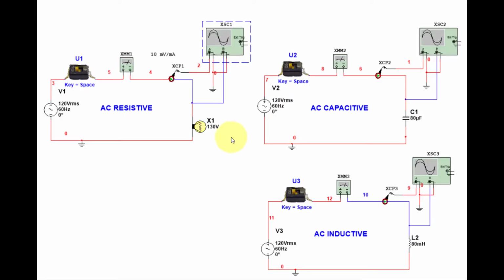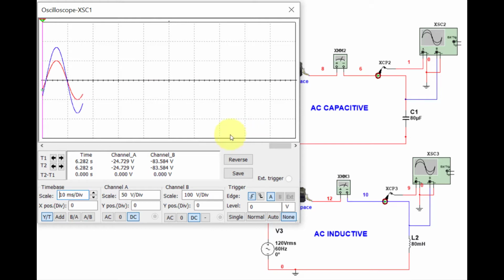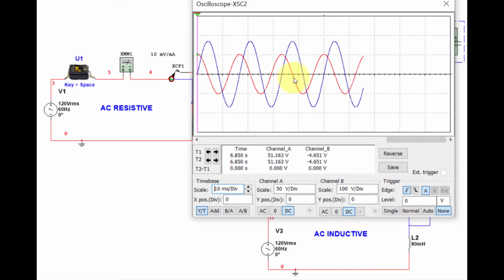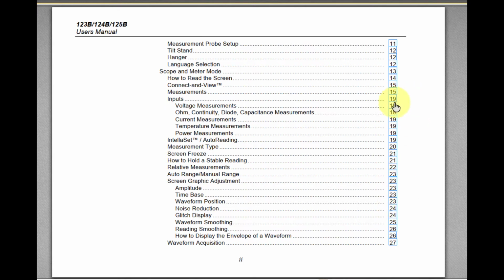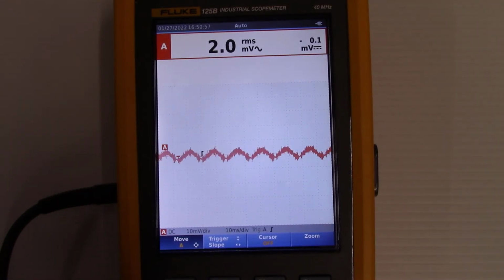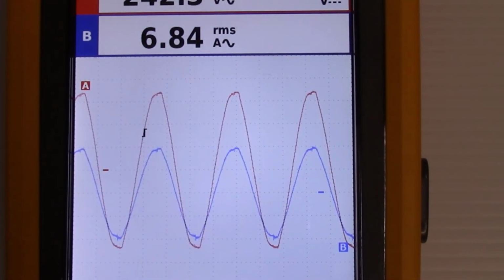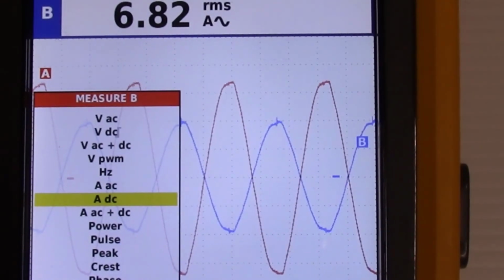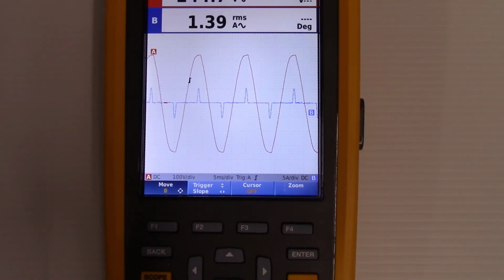Introduction to Industrial Scopemeters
This video lesson is one of many contained in my Harmonics in Electrical Systems - Online Course.

Here is a link to the course.

Basics of oscilloscopes are discussed  and demonstrated in this video.  The X-axis and Y-axis time per division and voltage per division are explained. NI Multisim is used to view scope readings in a resistive, capacitive and inductive circuit.  A reading on a live circuit is then demonstrated using a Fluke 125B Industrial Scopemeter.  Both a linear and non-linear load current and voltage values are measured.  The importance of probe polarity is discussed in the video.